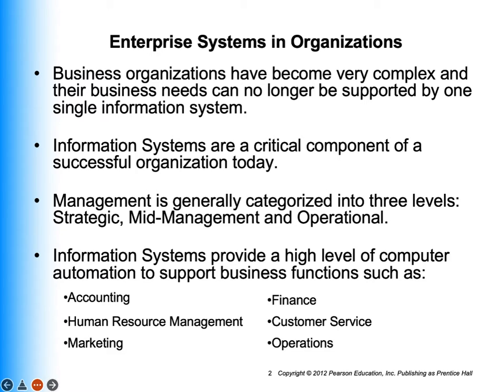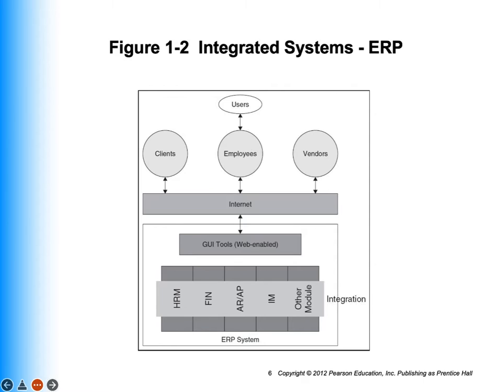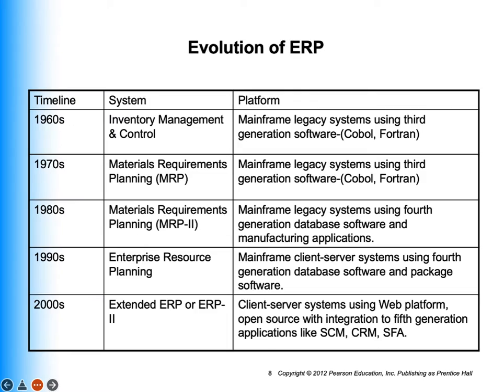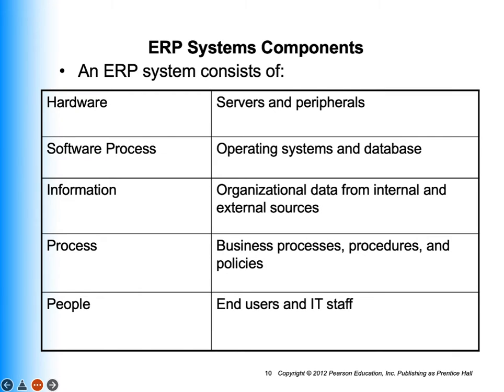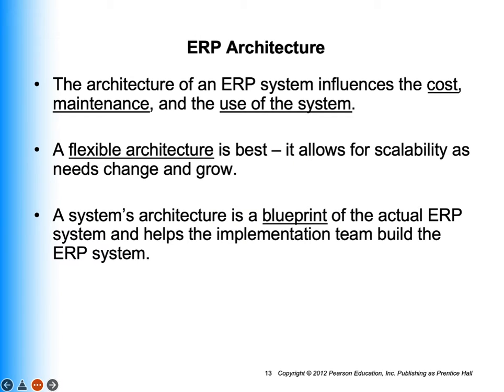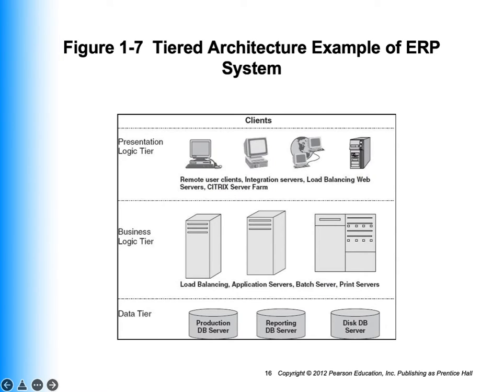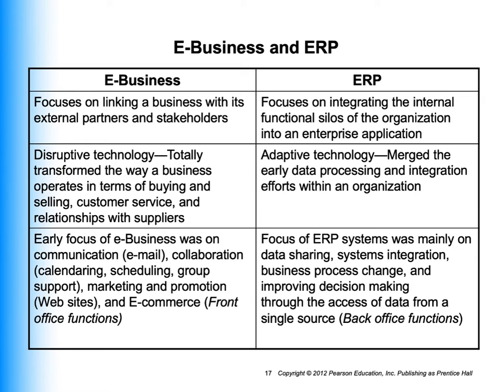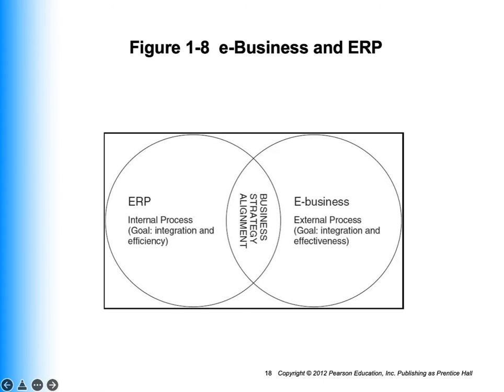IS485:585 Enterprise System 1